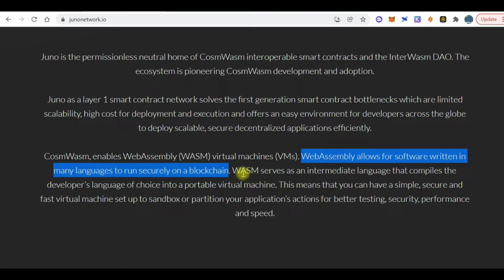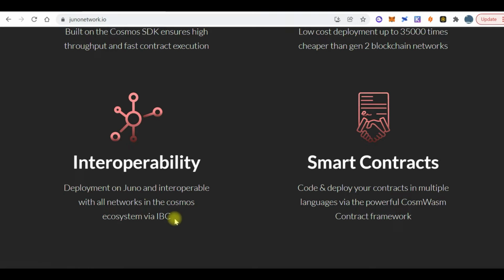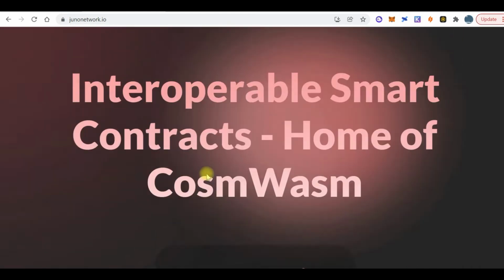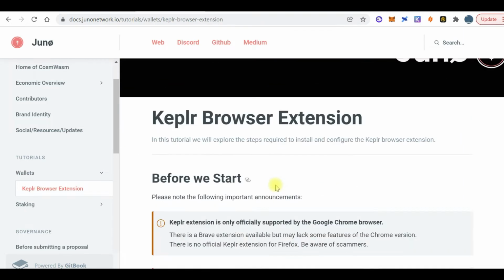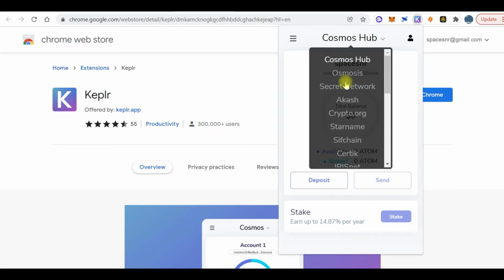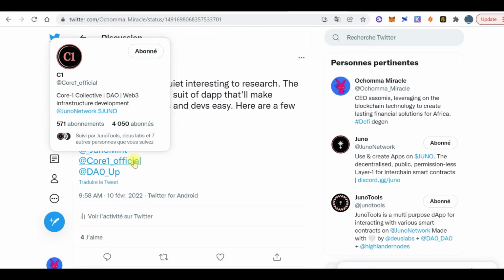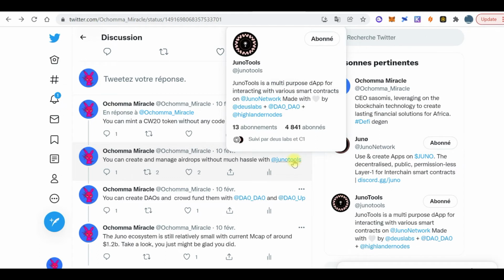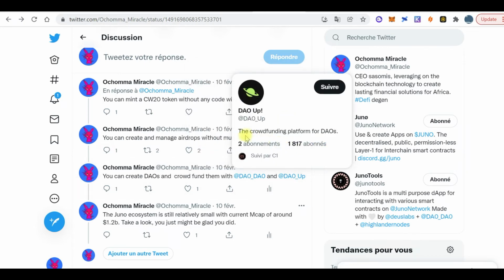Juno Blockchain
A quick dive into the juno blockchain, wallet and its young ecosystem.